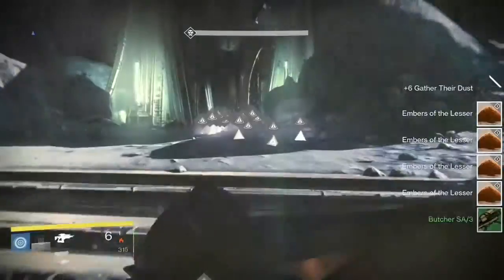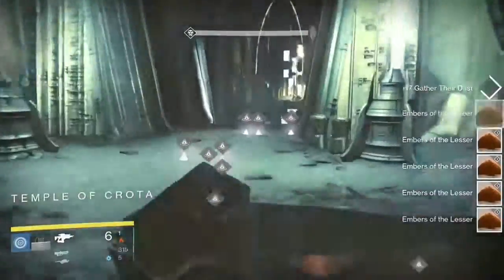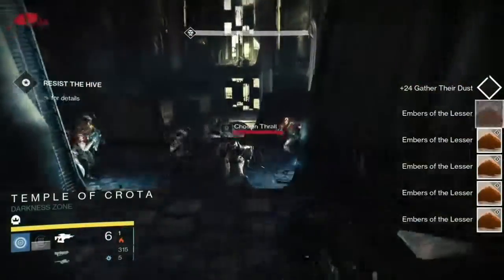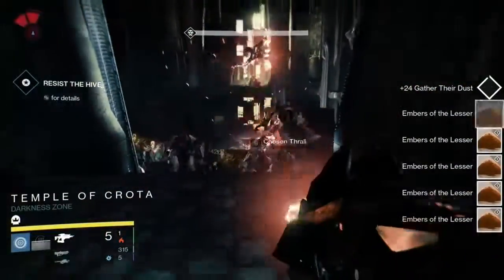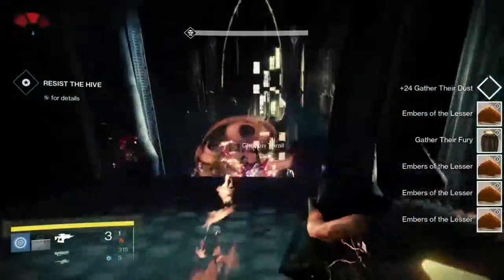The Dark Below Bountie guide THE URN Destiny Tutorial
Hey guys its Golden thanks for watching don't forget to leave a like and a comment down below, also if you enjoyed thus content in any way shape or for,don't forget to subscribe and share. also go check my twitter out its FREE